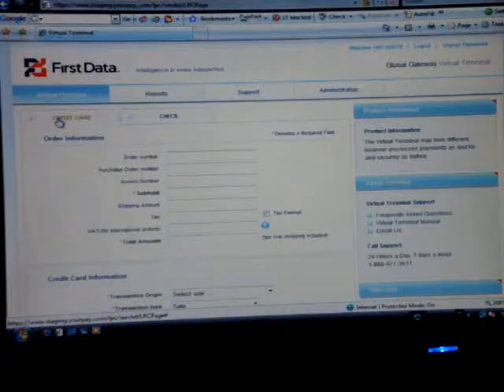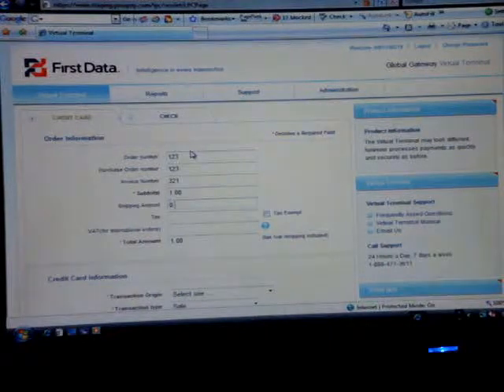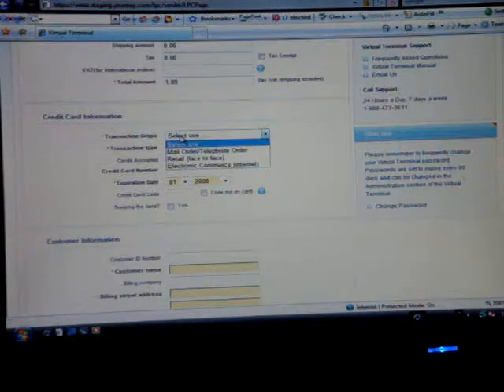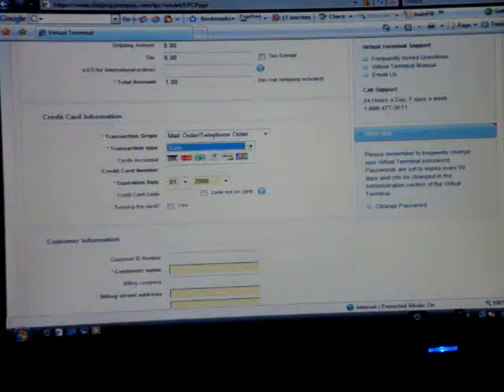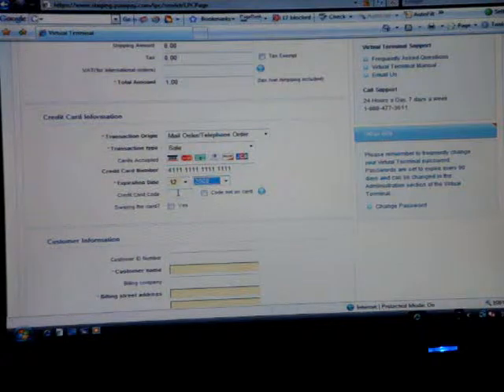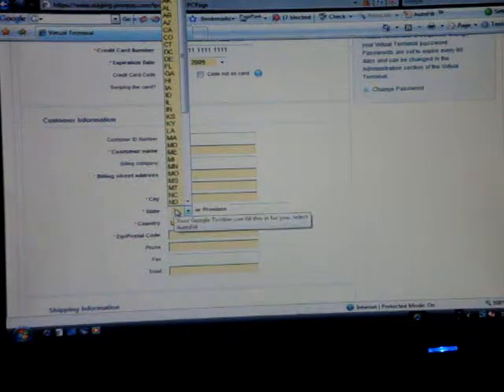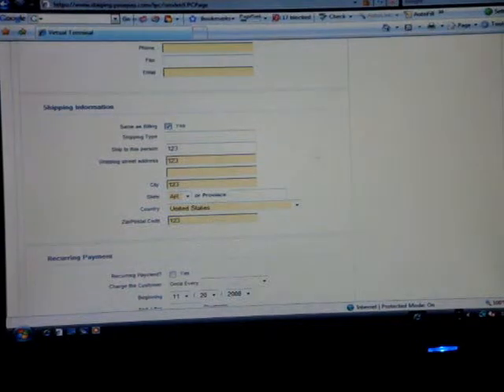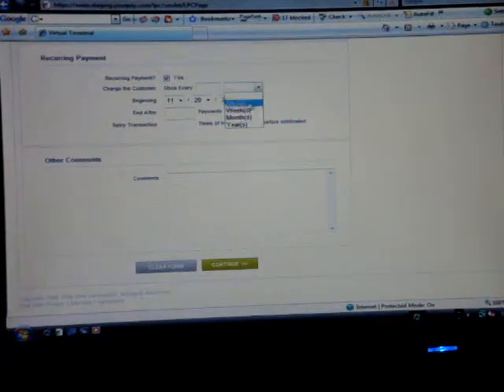First Data Global Gateway: Running A Transaction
- In this video we will show you how to run a transaction in the First Data Global Gateway. API and connect